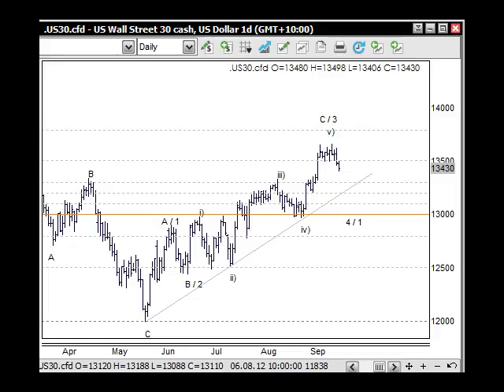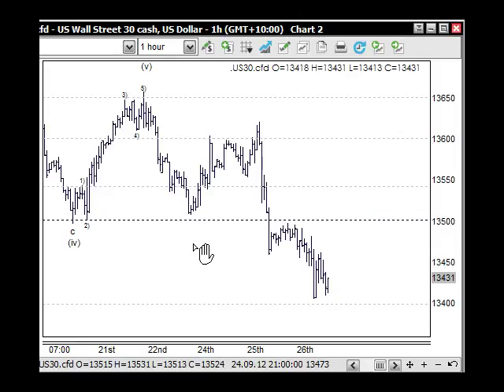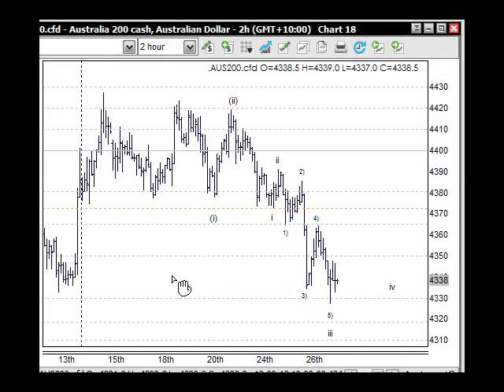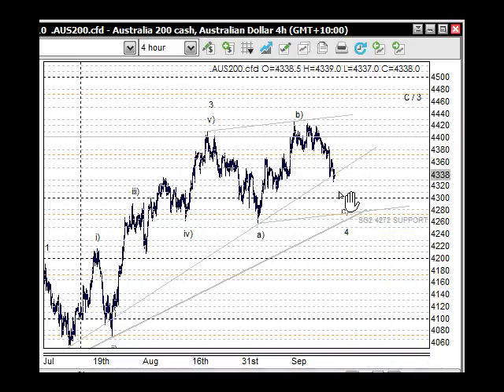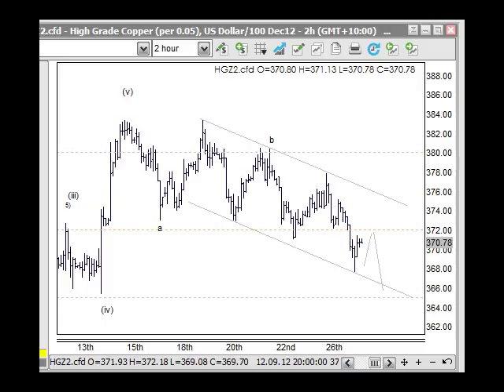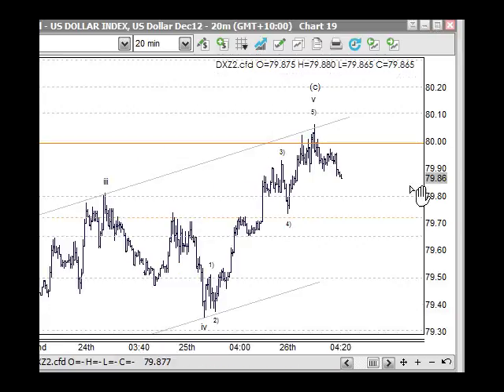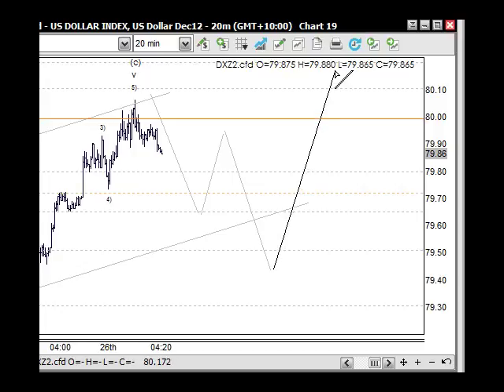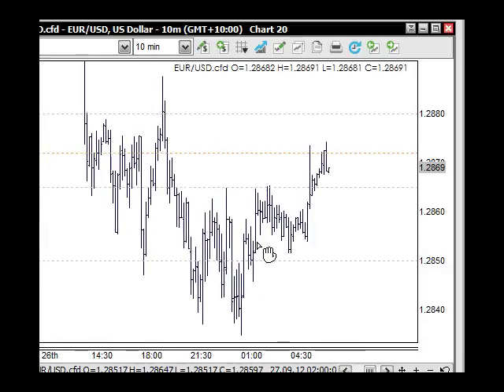CFD Trading Analysis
CFD Trading Analysis 26 Sept Covverage for global market drivers. - TradingLounge